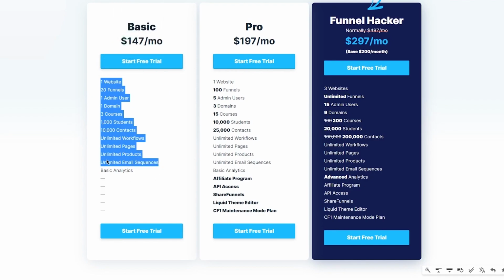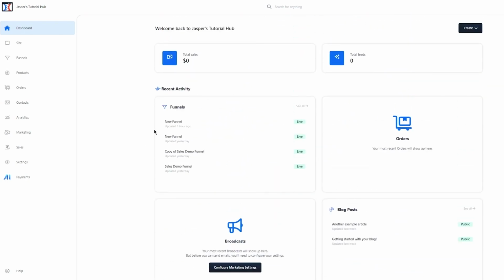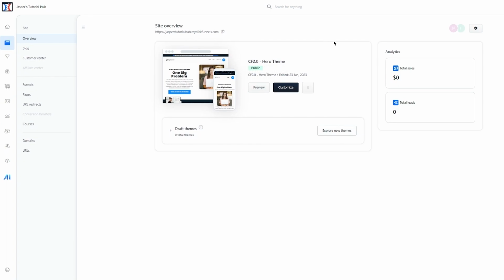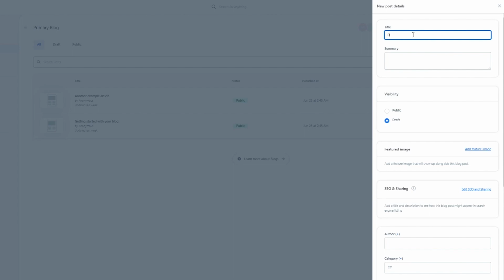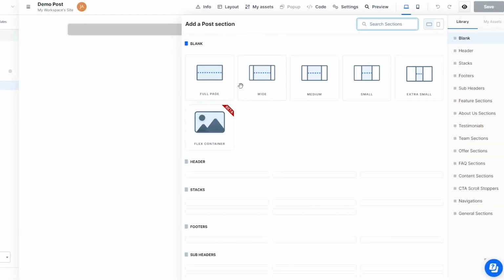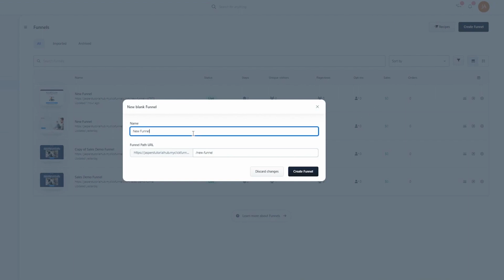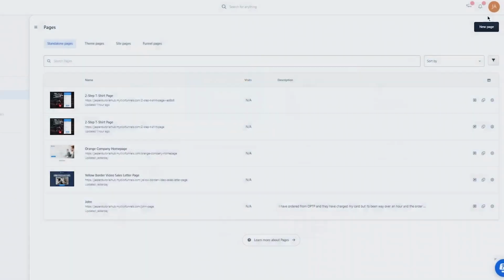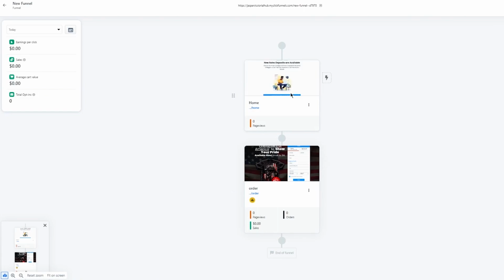Step-By-Step Clickfunnels 2.O Tutorial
Learn ClickFunnels 2.0 from start to finish with this step-by-step tutorial. Dive into the world of sales funnels and discover how to create effective funnels that drive conversions. From building landing pages to integrating payment gateways, this tutorial will equip you with the skills to succeed with ClickFunnels 2.0.